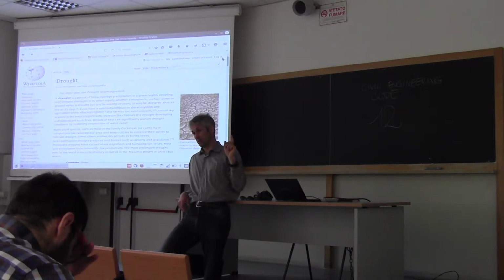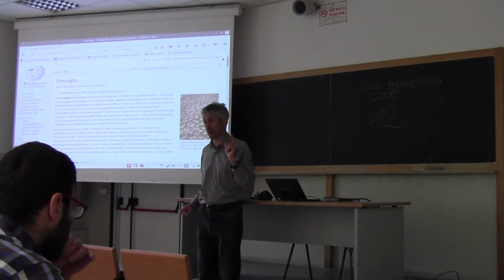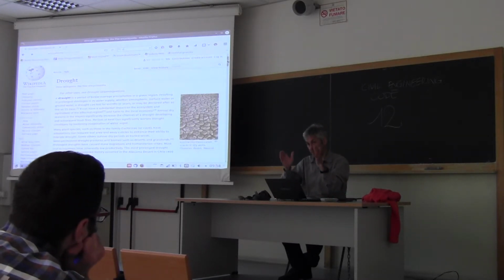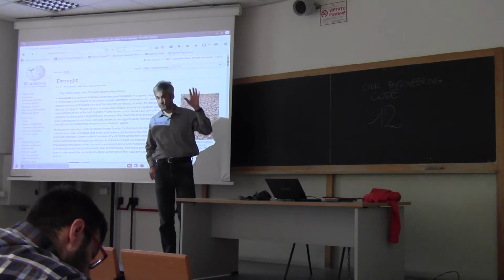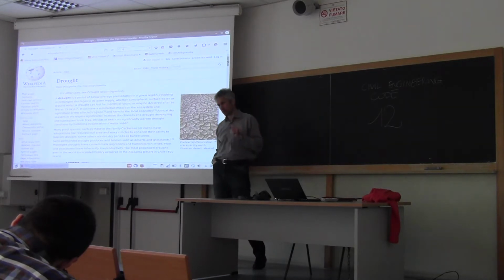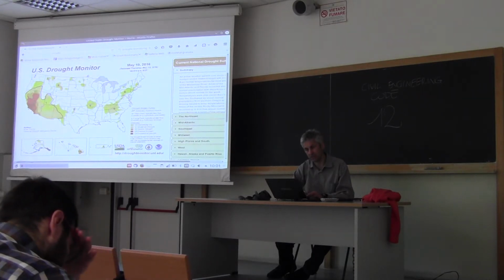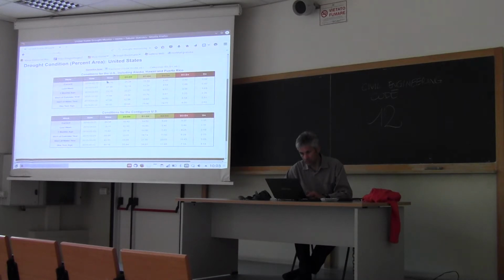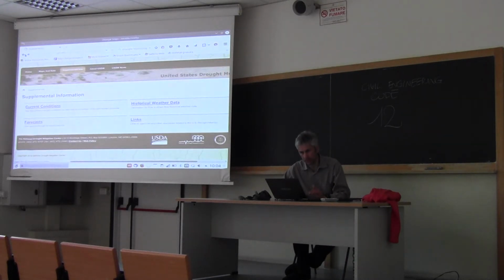Advanced Hydrology 13 May 2016 - Part 1